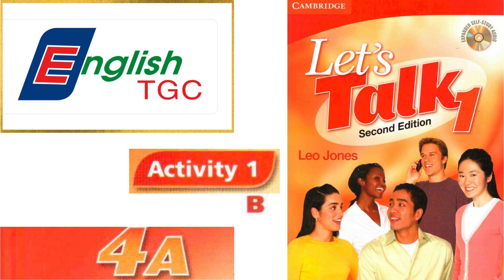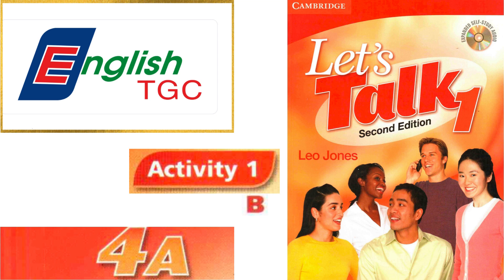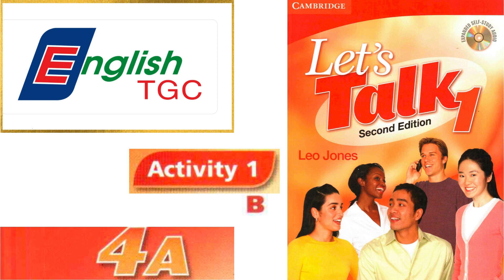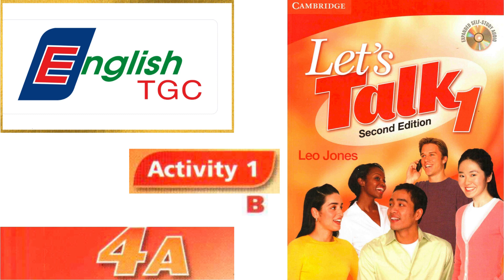Let's Talk 1 - 4A ACTIVITY 1 B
Let’s Talk Second Edition là bộ sách dạy tiếng Anh theo chuẩn Anh Mỹ được thiết kế để phát triển kỹ năng nói (speaking). Sự kết hợp hài hòa giữa các chủ đề hấp dẫn sẽ lôi cuốn học viên vào các cuộc trò chuyện (conversations), tham gia thảo luận thường xuyên để tăng sự lưu loát trong giao tiếp. Các tính năng của ấn bản mới bao gồm:

Trình bày và tái sử dụng các cấu trúc từ vựng một cách có hệ thống;
Tăng cường tập trung vào các hoạt động truyền thông;
Mở rộng thêm phần review;
Phần tự học mở rộng bao gồm các bài tập ngữ pháp, từ vựng và thực hành nghe nói;
Các bài tập ngữ pháp và văn bản nghe nằm trong đĩa CD tự học kèm theo sách;